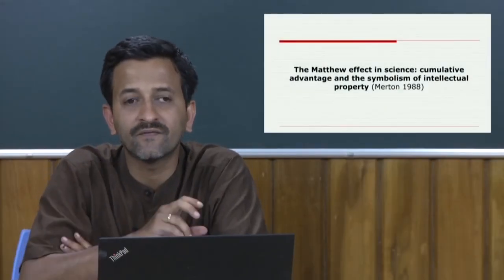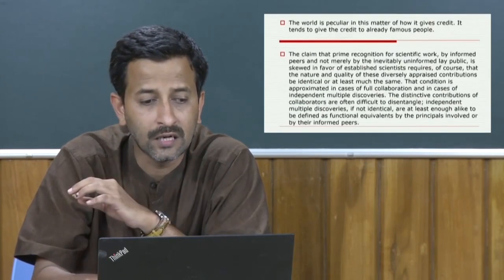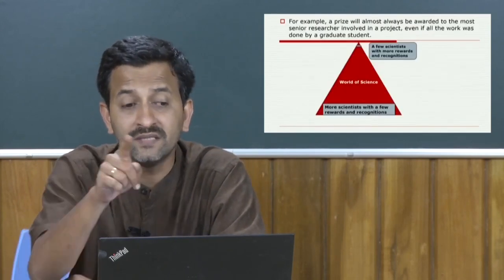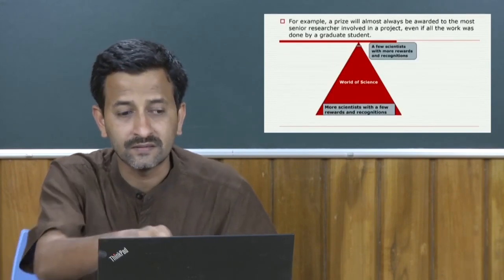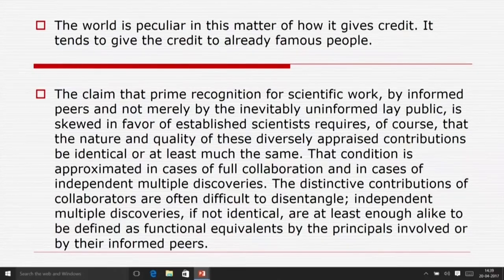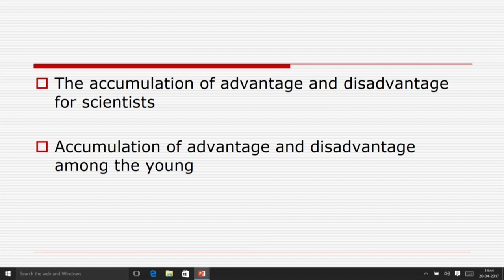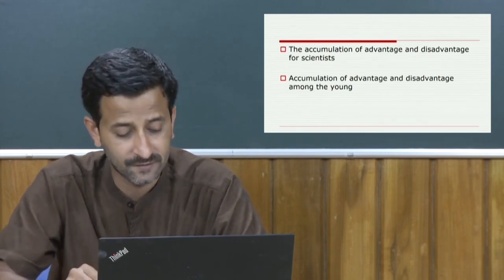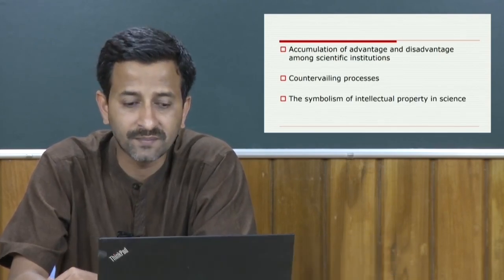Cumulative Advantage and Symbolism of Intellectual Property I